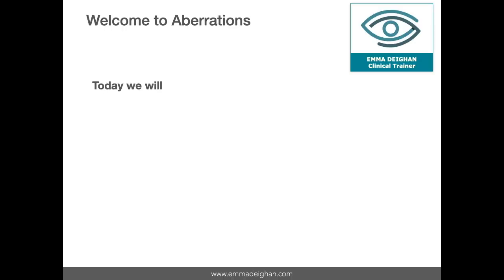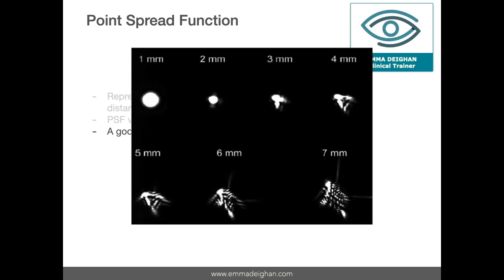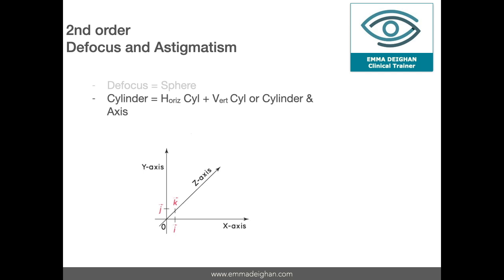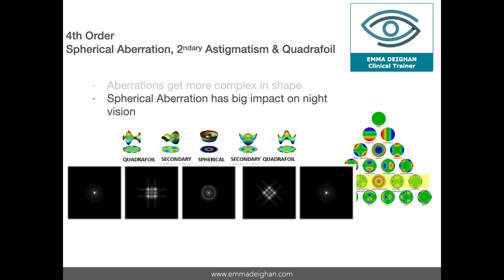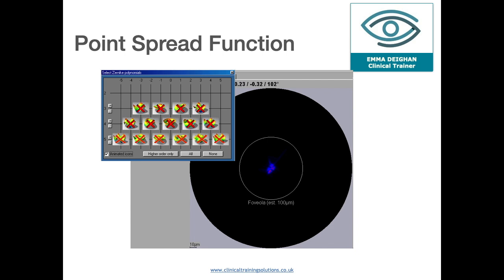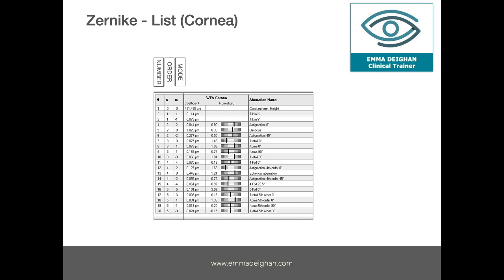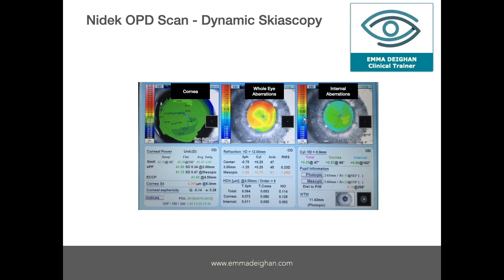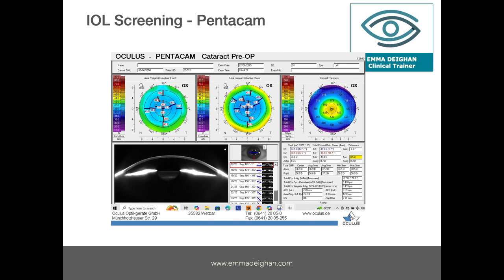Understanding Aberrations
A simple presentation to explain Aberrations. For more information on courses and articles please see my